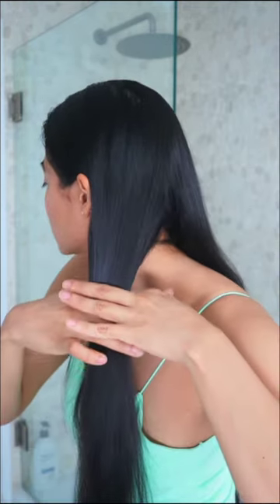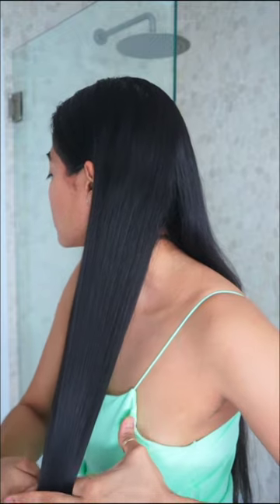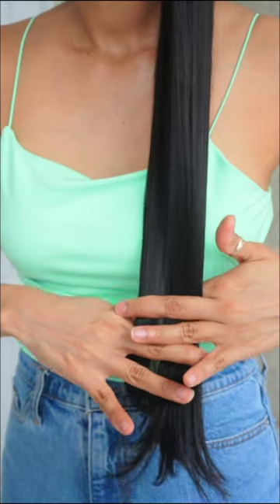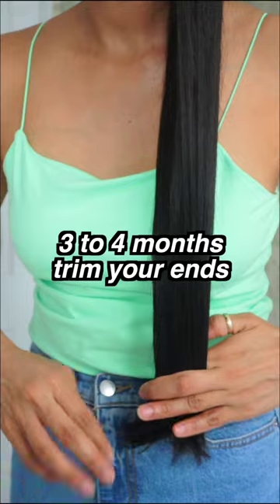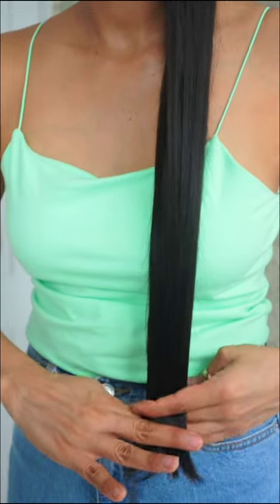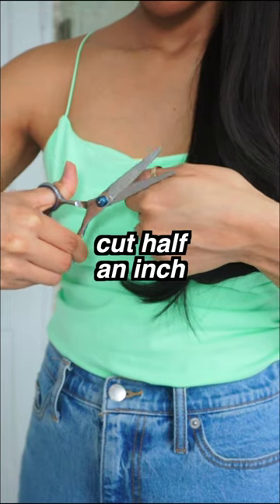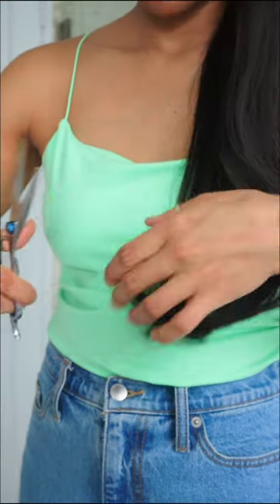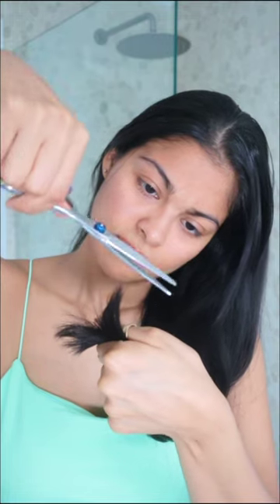Cutting your hair often is a mistake 😳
HOW OFTEN SHOULD YOU CUT YOUR HAIR?
So if you’re trying to grow your hair out a lot of the time we don’t want to cut it but it is necessary to do it to allow your hair to grow stronger in the long run so every three to fours months make sure to trim about half in inch which is about one finger, if my ends look very damage I ask two fingers. This is going to make sure you remove any split ends that can cause you to lose length in the future. Pura vida.

Wooden hair comb
Shampoo & conditioner
Hair mask
Hair density serum treatment
Hair serum
Leave in conditioner
Microfiber towel
Claw clips
Silk scrunchies

Instagram ➻ @dorocubillo

Pura Vida! 😘🇨🇷